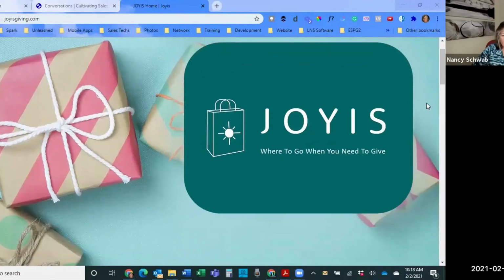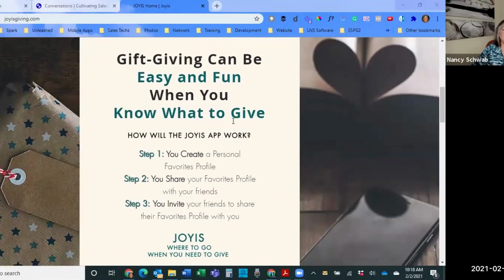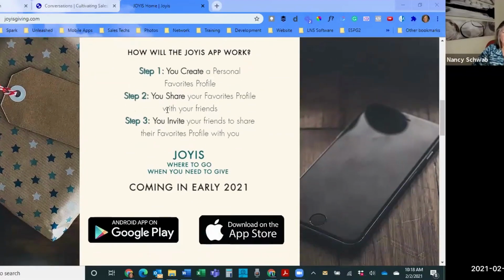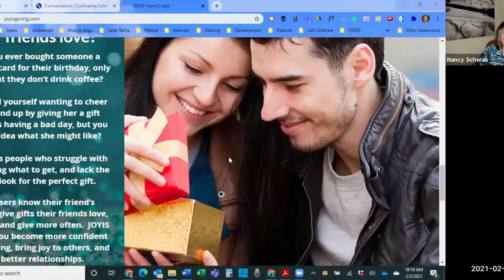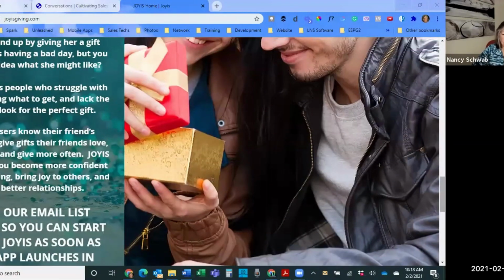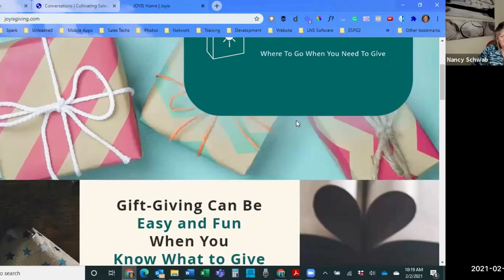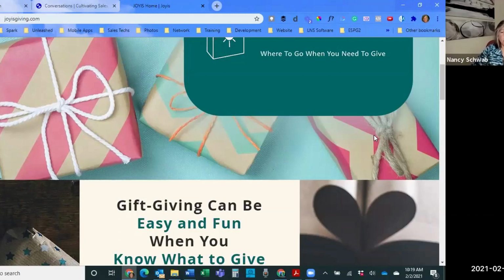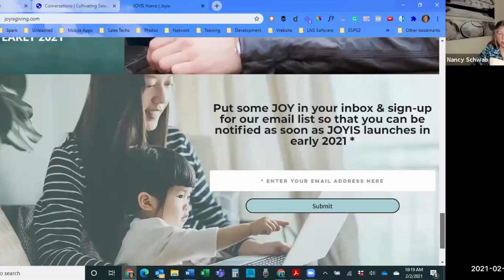UMA Academy App Launch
How to launch a mobile app and the things that should be done to prepare for the launch Let people know that you created an app and when you are launching it.